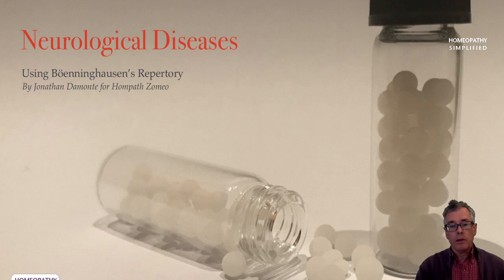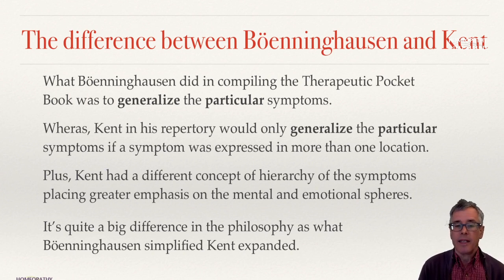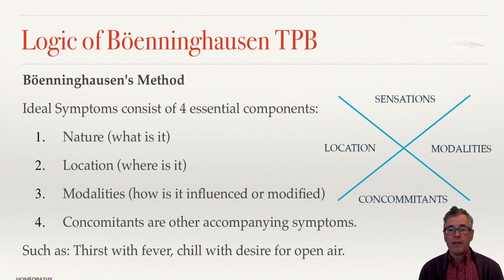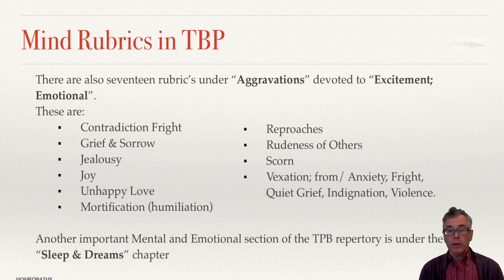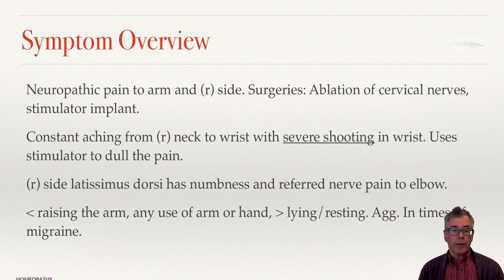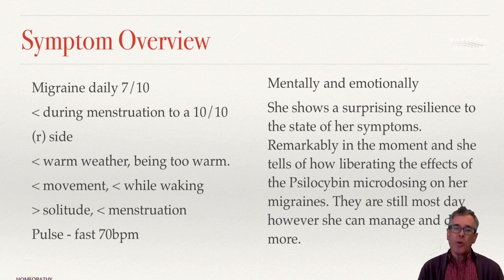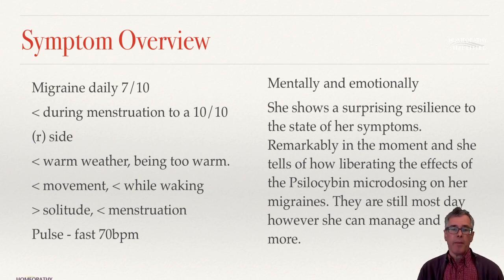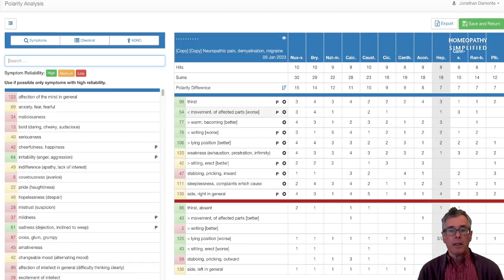Neurological Disorders treated using Böenninghausen's Repertory and Polarity Analysis.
A short sample of the lectures on Homeopathy Simplified.
A course for Medical Professionals, Body Workers and Everyone else.